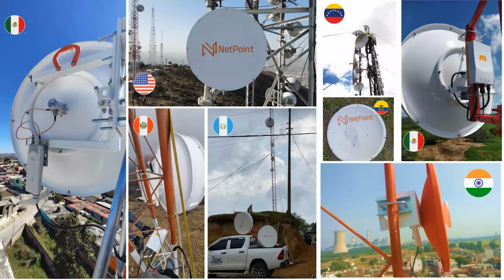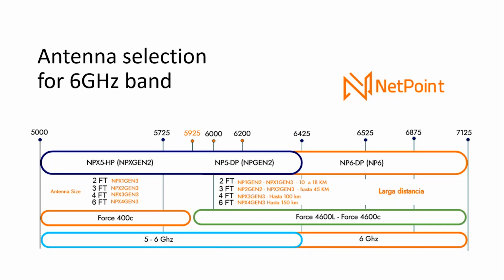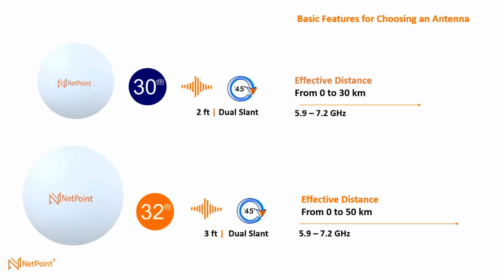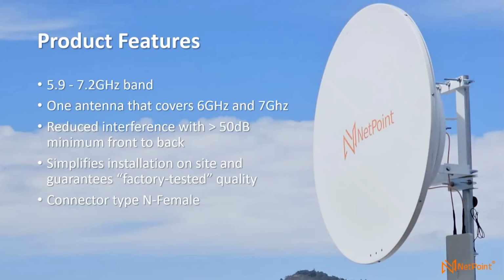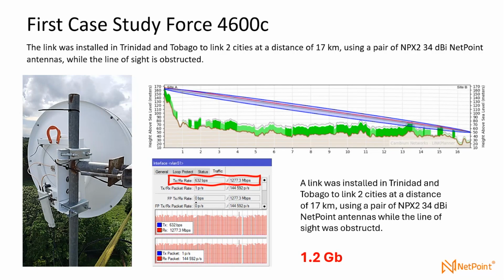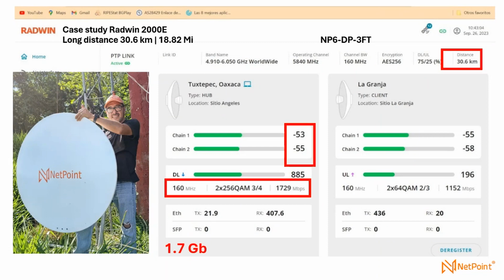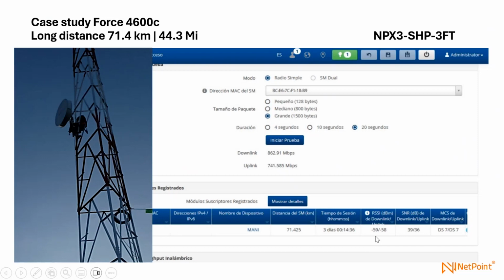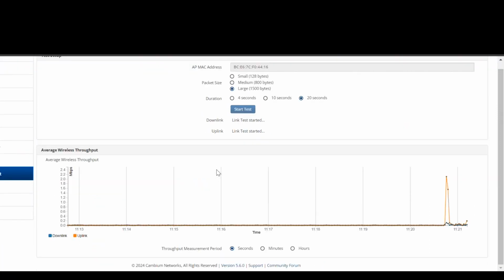Unveil the secrets behind Netpoint Antenna NP6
Watch the recording of an exclusive webinar hosted by Flytec Computers and presented by our esteemed partners, Netpoint Antennas. Get ready to dive into the cutting-edge technology of NP6 Antenna with our webinar titled "One GB Shot."

Discover how the NP6 Antenna revolutionizes connectivity with its high directivity and impressive 6GHz frequency gain. Learn how its rapid deployment capabilities ensure swift integration into your network infrastructure, saving you valuable time and resources.

Unlock the potential for unparalleled returns on investment (ROI) as we delve into its capacities of up to 2Gb in collaboration with Cambium Networks. Explore the NP6 Antenna's ability to maintain long-distance connections with utmost reliability, empowering your network to reach new heights.

Don't miss out on this opportunity to stay ahead of the curve in the world of wireless technology.